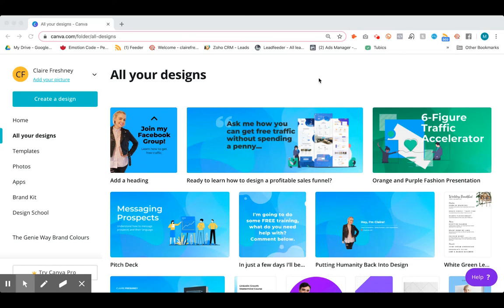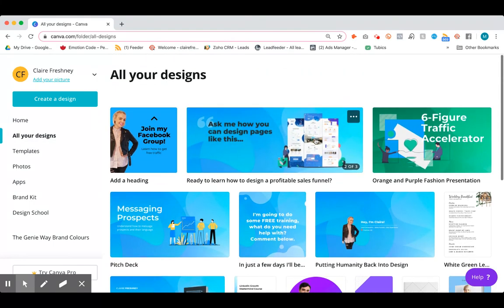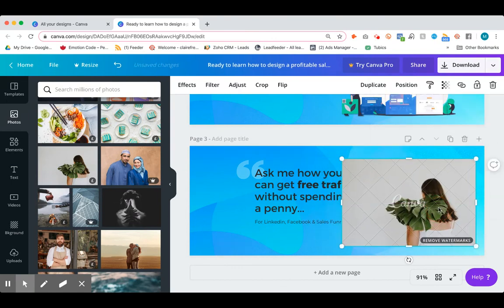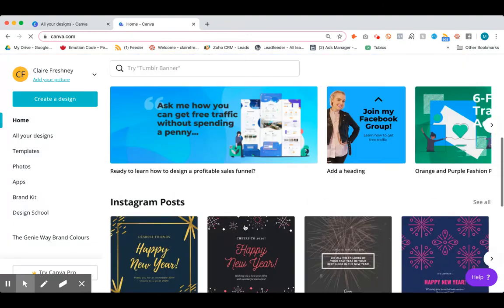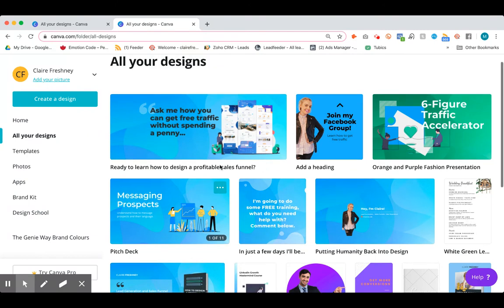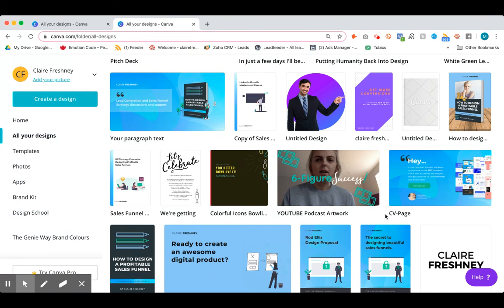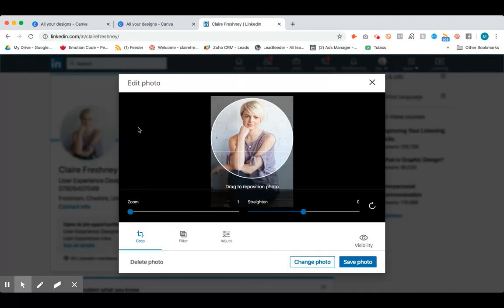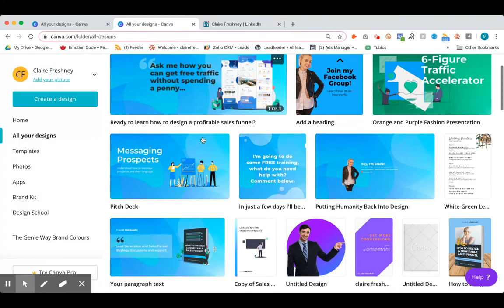How to Use Canva Templates for Your Business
Unlock the power of Canva to enhance your business's visual branding with ease! In this video, I’ll guide you through how to effectively use Canva templates to create stunning designs that elevate your brand and streamline your marketing efforts.

Watch now and be able to create high-quality designs quickly and efficiently, giving your business a professional edge.